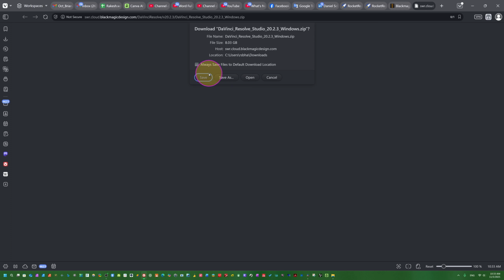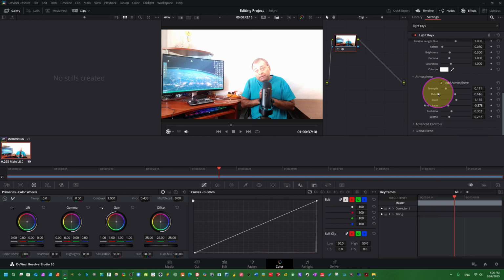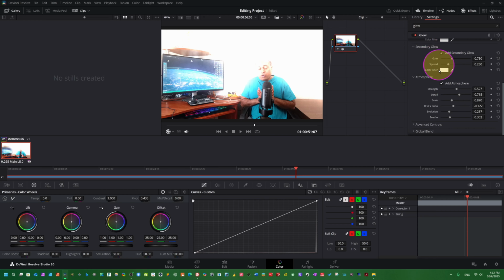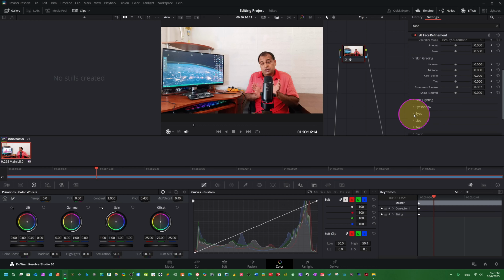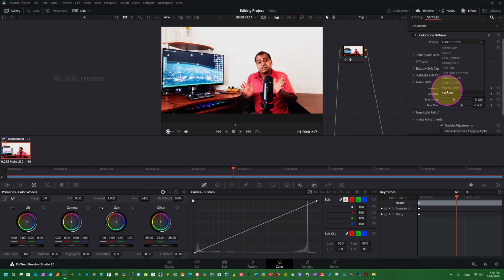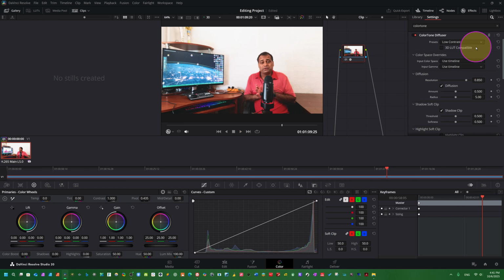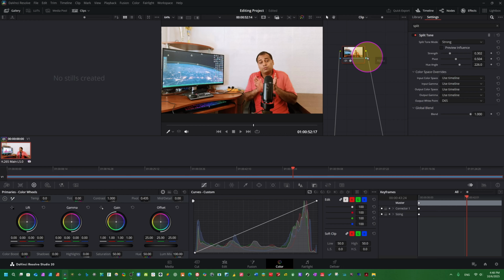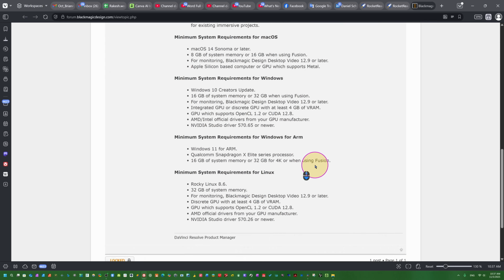🔥DaVinci Resolve 20.2.3 Update – What’s New?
🚀 **DaVinci Resolve 20.2.3 Update** is now live! In this video, we’ll break down everything that’s new, including **bug fixes, performance boosts, and workflow improvements** across Edit, Color, Fusion, and Fairlight.